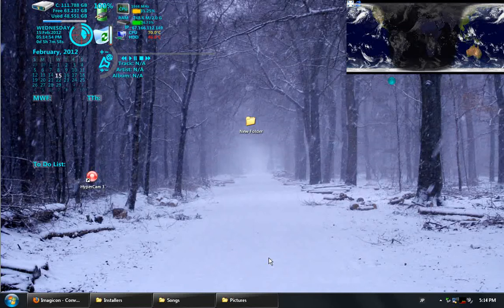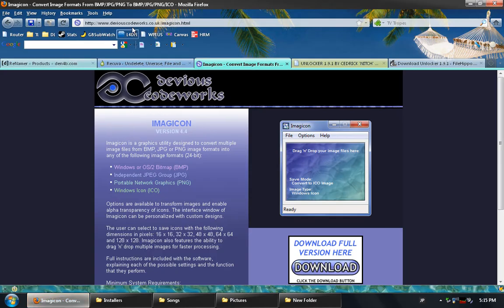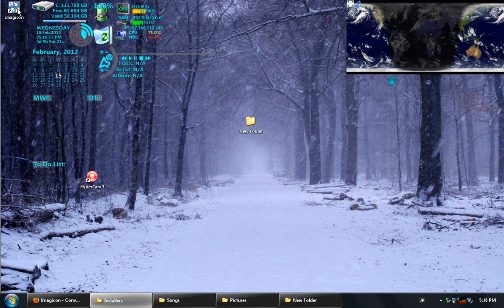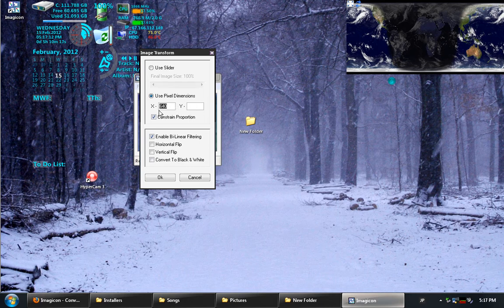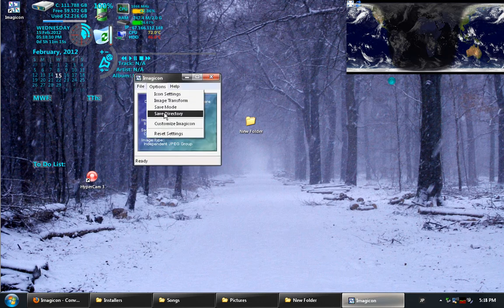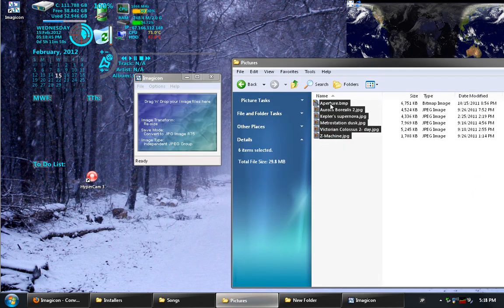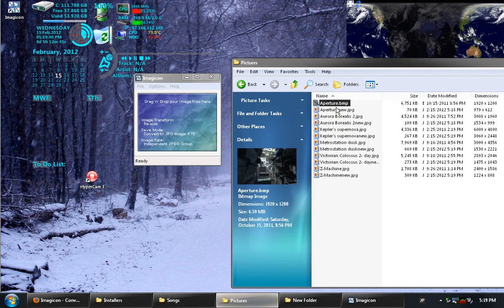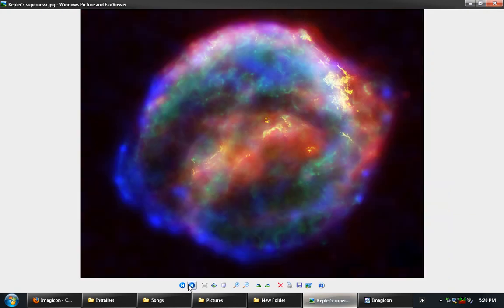DerpRemoval - File Management: Imagicon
A simple program for converting and resizing common image files. Note that if you Google "Imagicon" it'll probably come up with some kind of convention, so don't just click through the first link it returns.